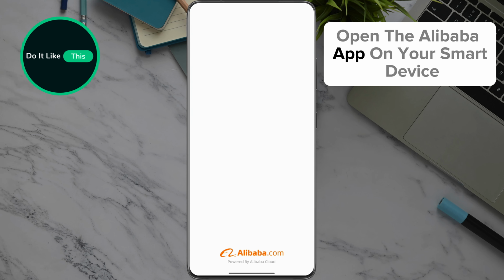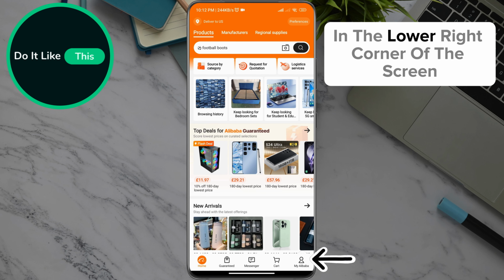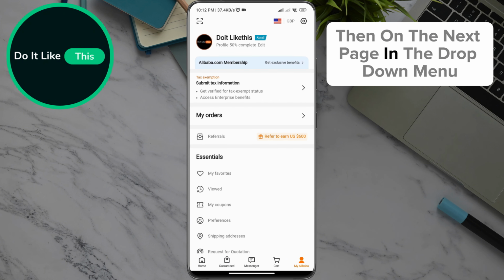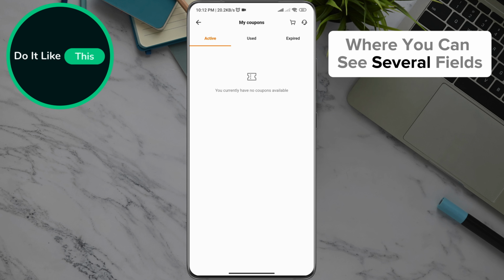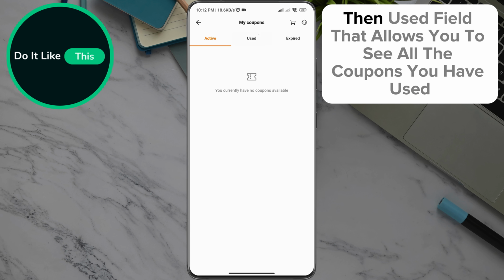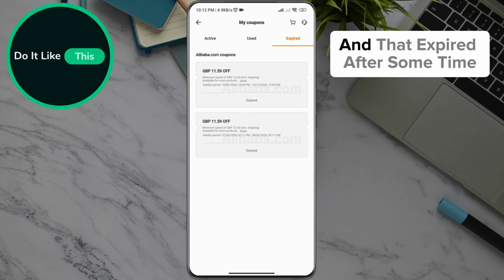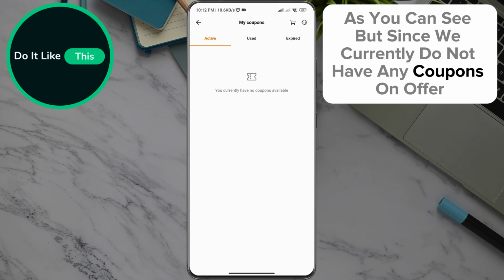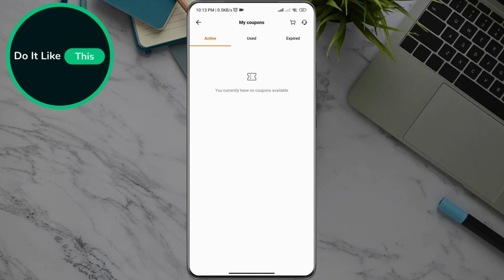How To Get Coupons On Alibaba App!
Unlock incredible savings on your next shopping spree! 💰 In this video, we're diving into **how to get coupons on the Alibaba app** with insider tips and strategies that will change the way you shop online. With exclusive hacks, you’ll discover where to find the best deals, maximise discounts, and navigate the app like a pro. Plus, we’ll share real-life examples of massive savings that can help you keep more cash in your pocket!